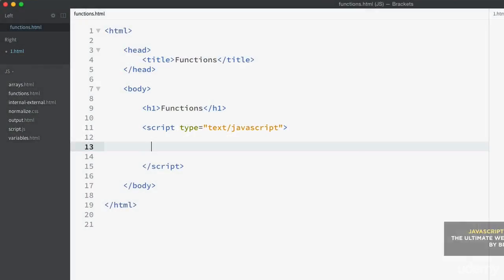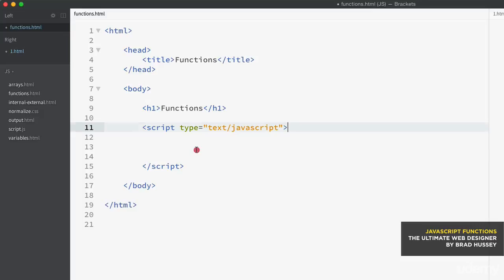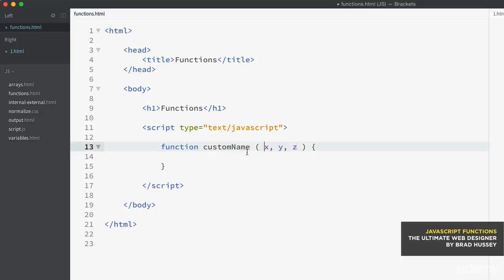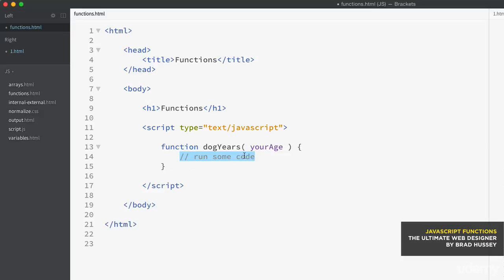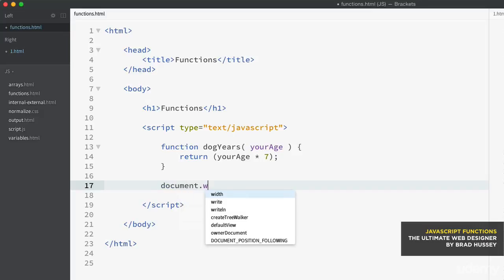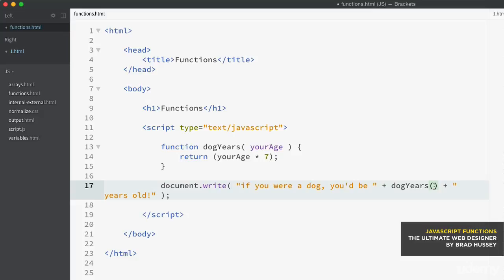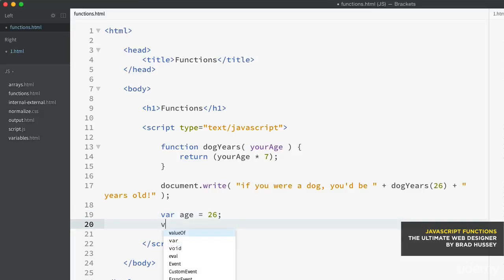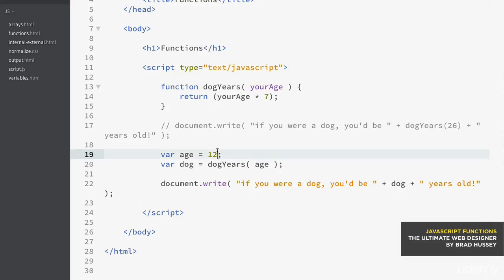007 Javascript Functions